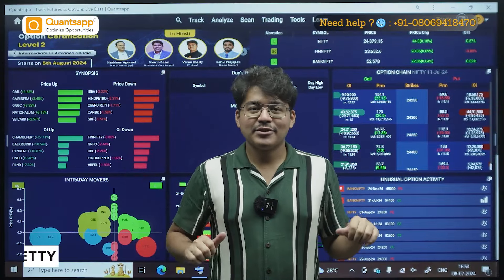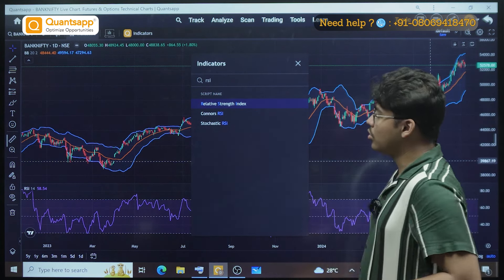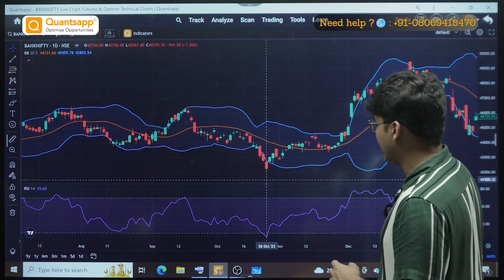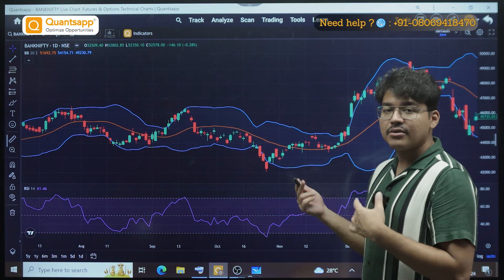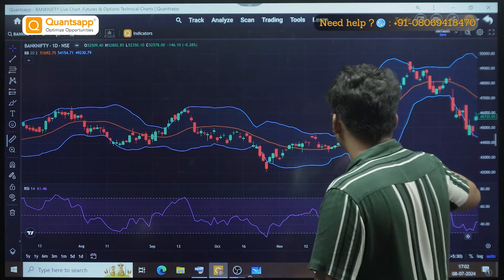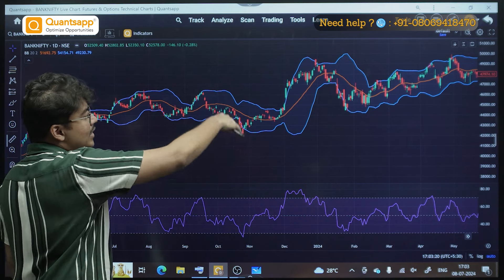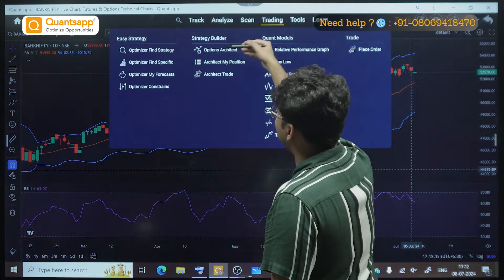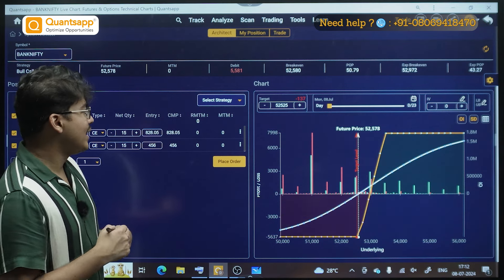RSI and Bollinger Bands: The Perfect Pair for Trading Success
Technical analysis which is the study of price action under the influence of variety of factors. A successful option buying strategy is not just about getting the direction of the underlying correct.

It’s also about choosing the right strike price, depending on the conviction and moneyness, time horizon and entry as well as exit timing of options.

This video guides you through the approach of how to blend technical analysis with options trading strategy. Why options, though? The answer lies:
• Better ROI
• Lesser Capital
• Win More Lose Less
• Leverage

Entry and exit timing of options can be gauged on basis of technical studies, study of derivative data, like open interest, using Quantsapp option chain tool.

So be it Bollinger Band or RSI, or other technical indicators, to be aware of target and stop loss, the video also suggests how to use Quantsapp optimizer to find the right optimal options trading strategy.